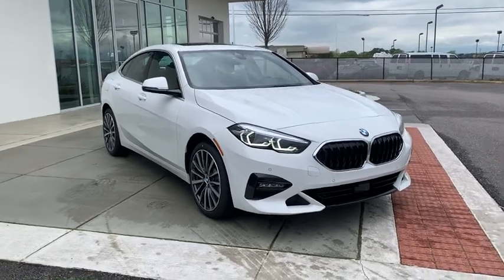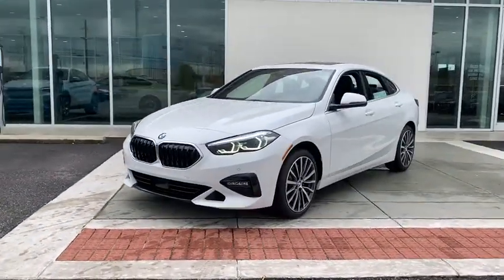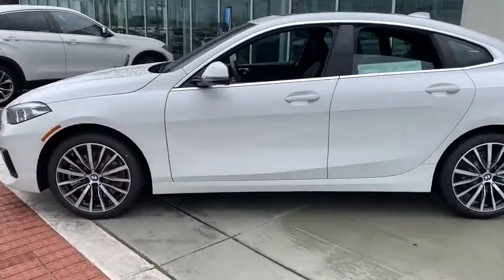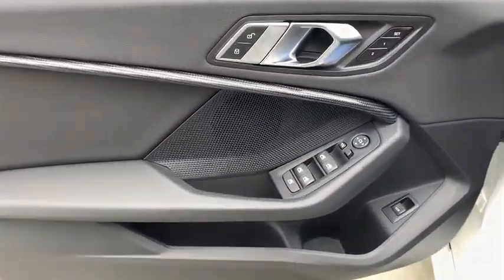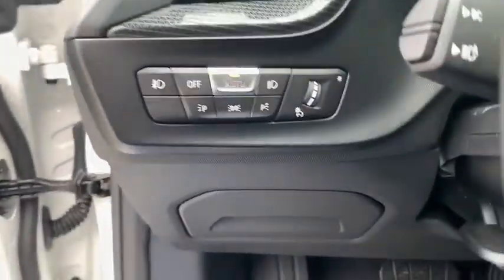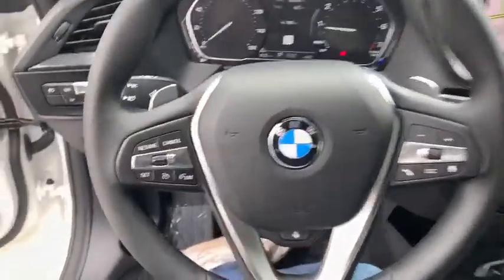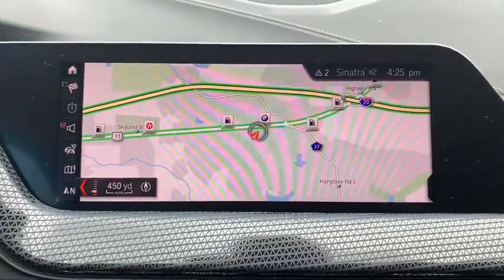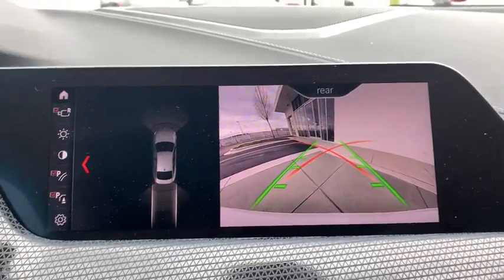2020 BMW 2 Series Tuscaloosa, Birmingham, Greensboro, Bessemer, AL, Columbus, MS 7F70847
Alpine White New 2020 BMW 2 Series available in Tuscaloosa, Alabama at BMW of Tuscaloosa. Servicing the Birmingham, Greensboro, Bessemer, Columbus, MS area.
2020 BMW 2 Series 228i Gran Coupe xDrive - Stock#: 7F70847 - VIN#: WBA73AK06L7F70847